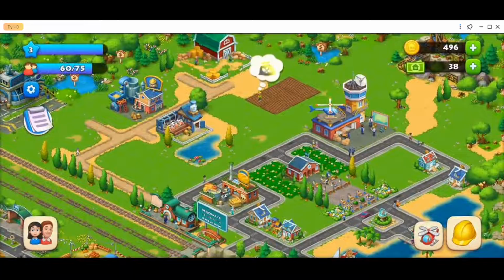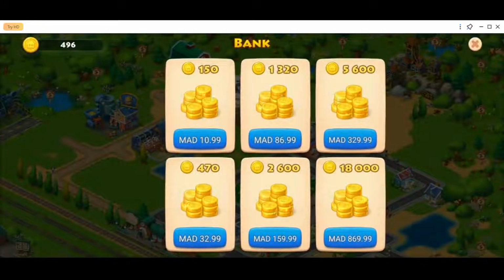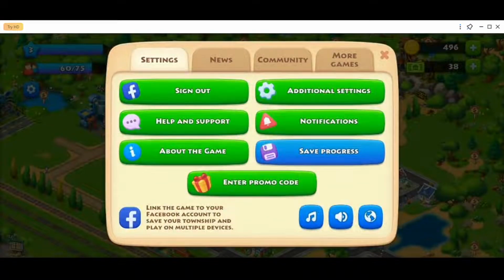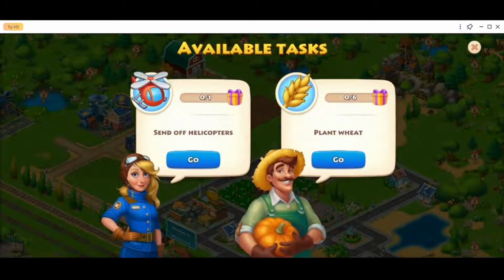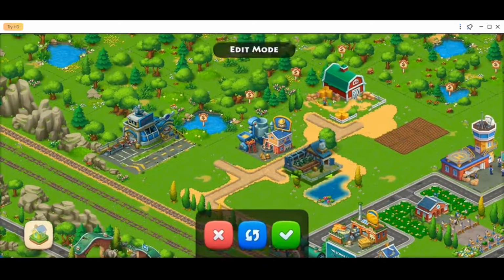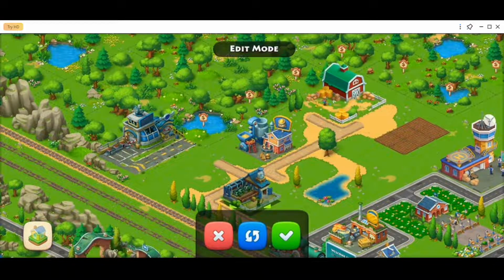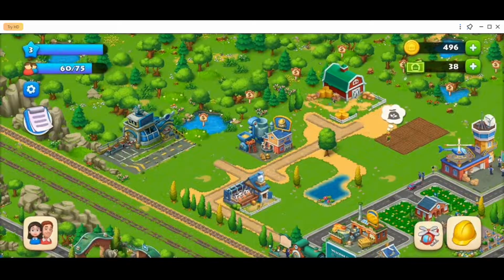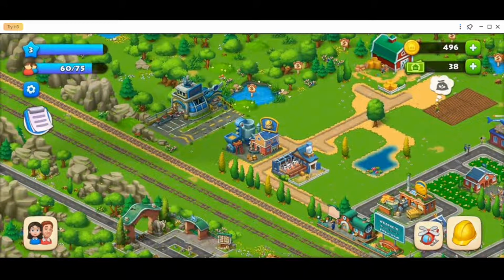How To Edit Town In Township Tutorial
Today we talk about edit town in township,township design ideas,township decor ideas,township decoration,township edit mode